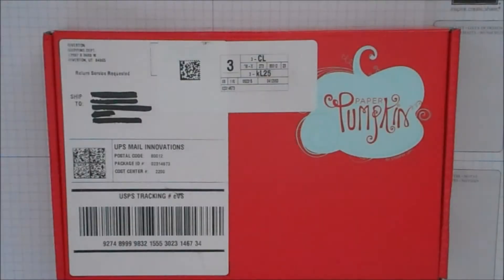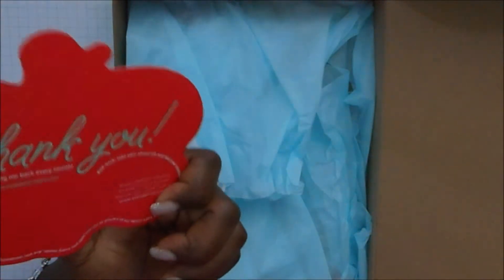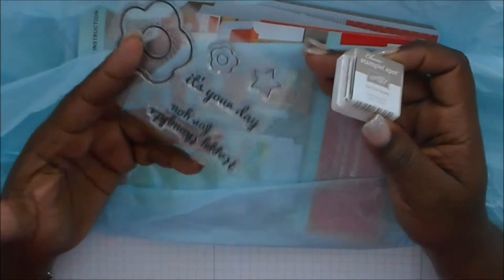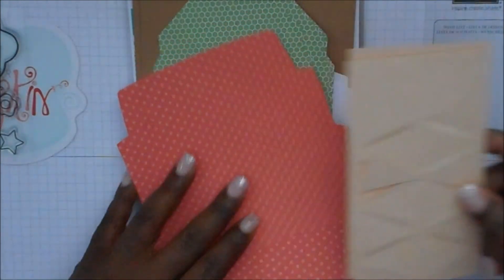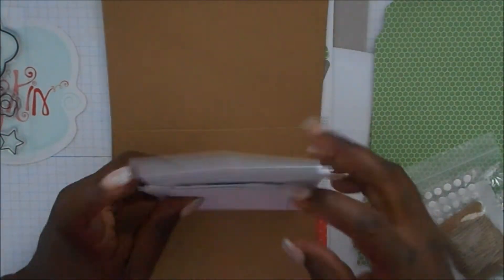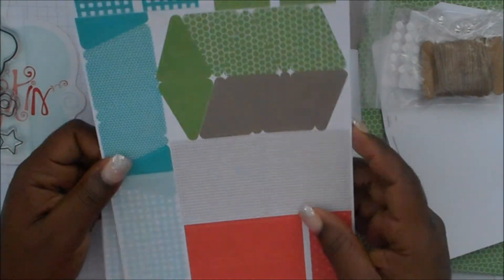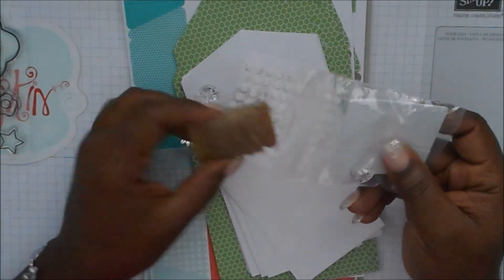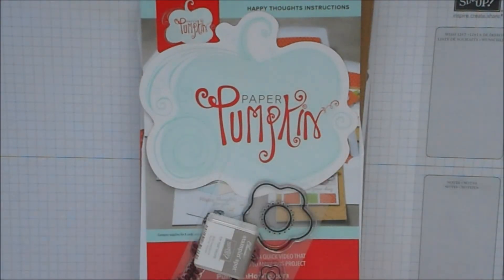June Paper Pumpkin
Have fun with my June Paper Pumpkin!  Join me and see what happens next!